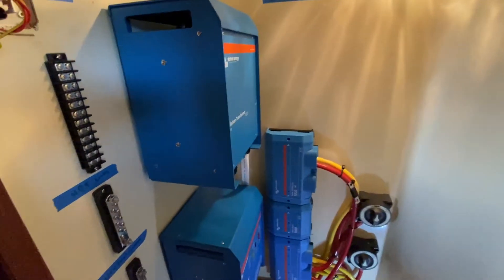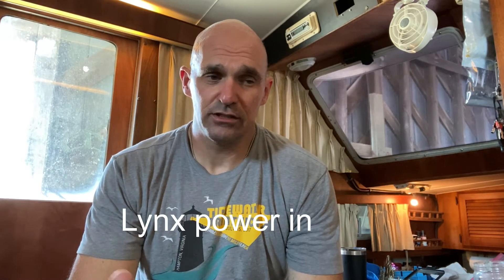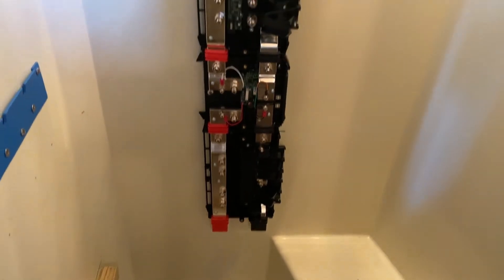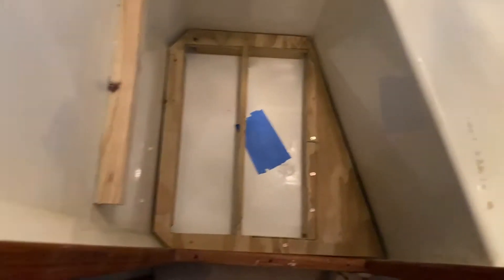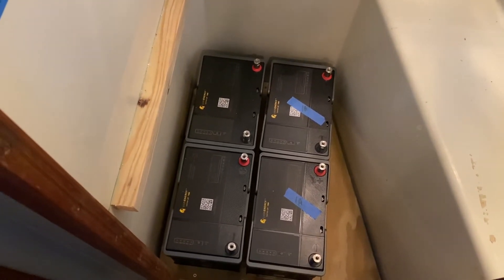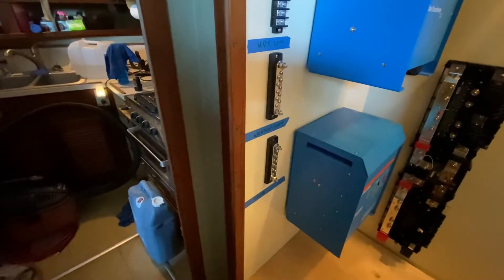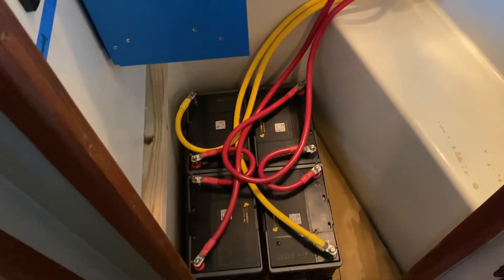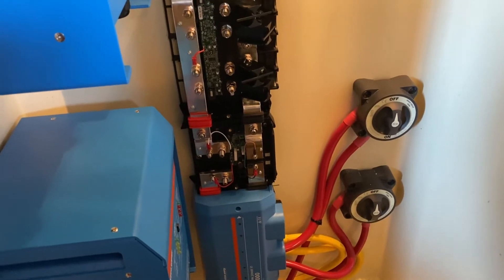Install—Lithium batteries, victron inverter, isolation transformer, lynx shunt and distribution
In this video we finally get a chance to install our new victron multiplus inverter, our new isolation transformer, and the victron lynx DC power distribution system.  Victron makes a complete package of electronics that communicates as a network and manages power in a great way.  i took 7 hours of work to get where we did today, we still have to finish the wiring and add the cerbo gx and the mppt controllers, and of course hook all the ac loads up, but huge progress towards our ability to produce power from the sun.

Help support our adventure or just buy us a coffee